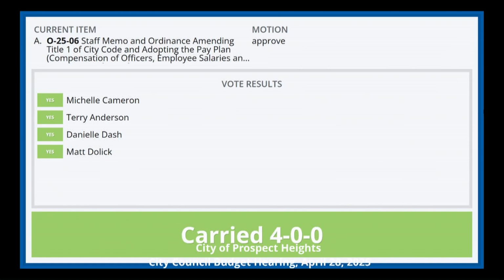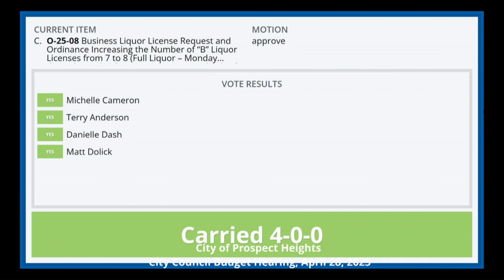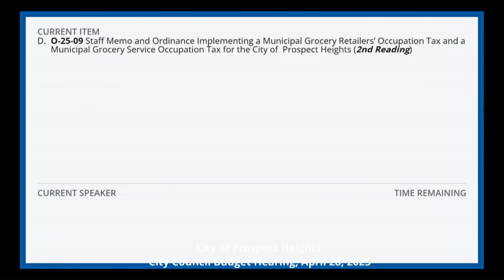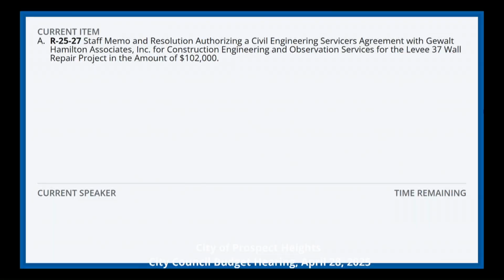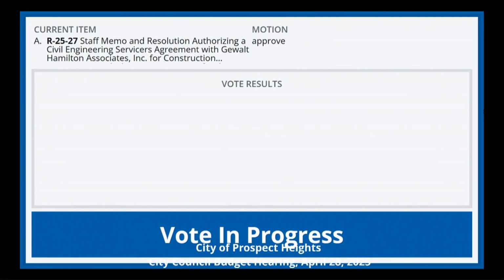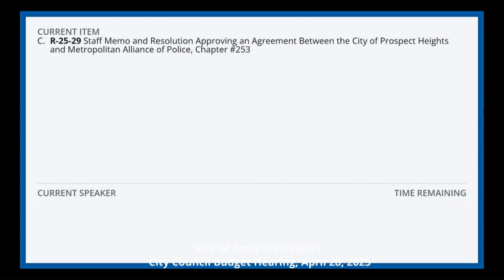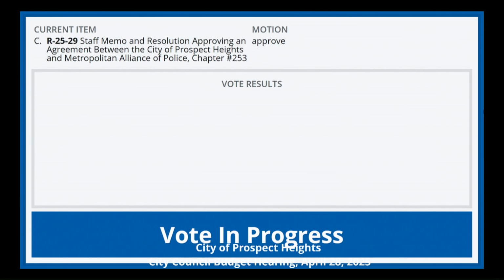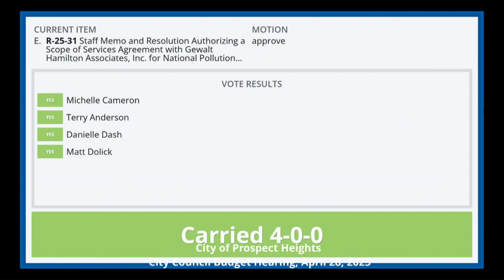April 28, 2025 City of Prospect Heights City Council Meeting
00:00 INTRO
00:45 CALL TO ORDER AND ROLL CALL
01:13 PLEDGE OF ALLEGIANCE
01:35 APPROVAL OF MINUTES
03:03 EXECUTIVE SESSIONS
05:08 ACTION ON EXECUTIVE SESSIONS ITEMS, IF REQUIRED
05:16 OLD BUSINESS
11:13 NEW BUSINESS
15:56 STAFF, ELECTED OFFICIALS, AND COMMISSION REPORTS
22:23 APPROVAL OF WARRANTS
23:25 PUBLIC COMMENT ON NON-AGENDA MATTERS
01:02:28 ADJOURNMENT